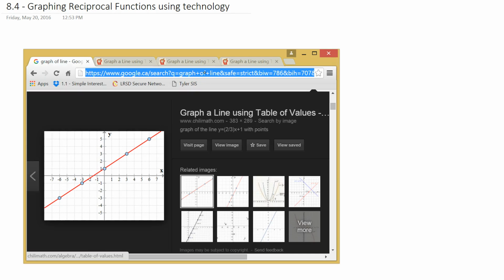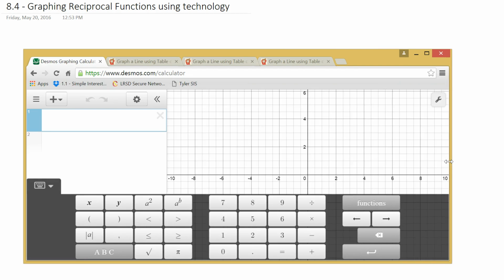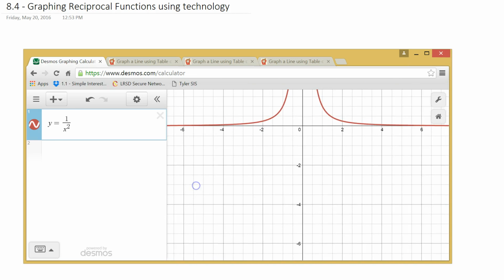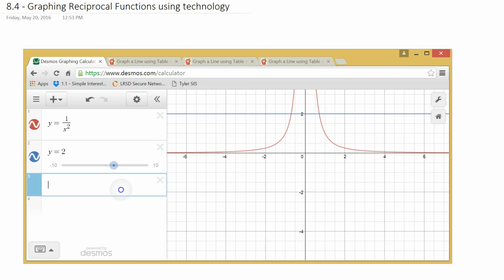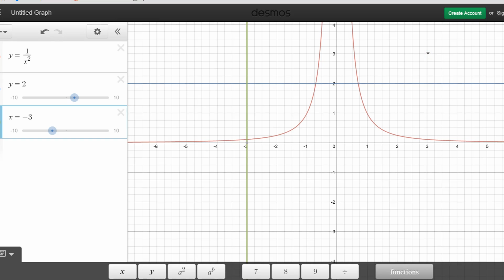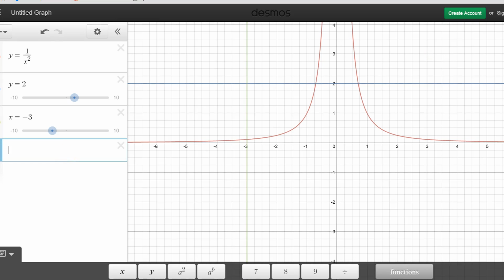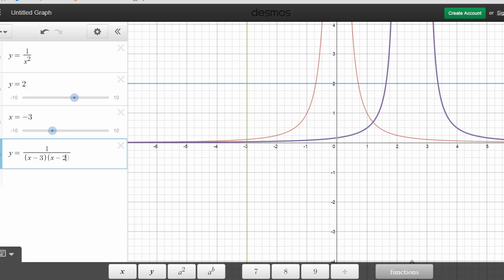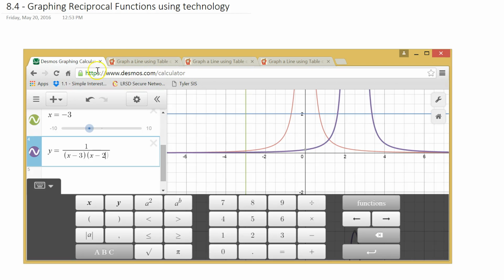8 4 Graphing reciprocal functions using technology